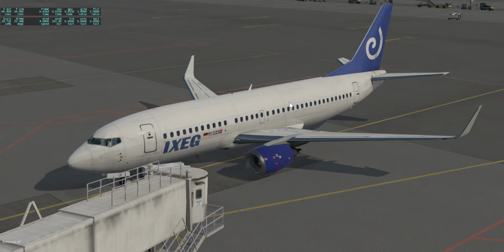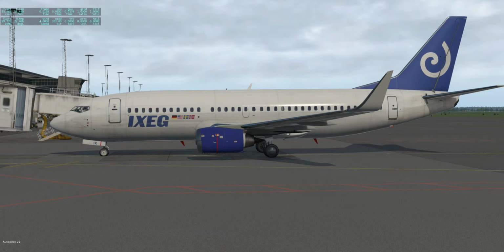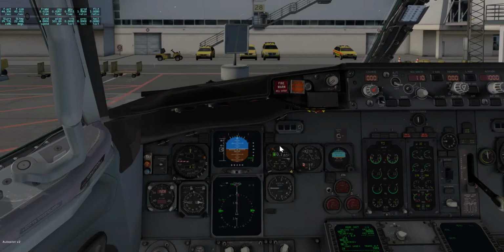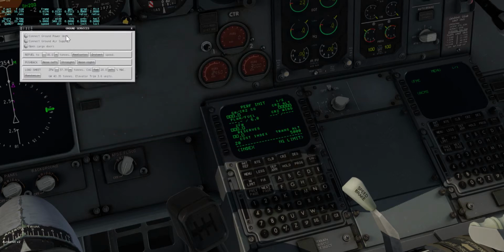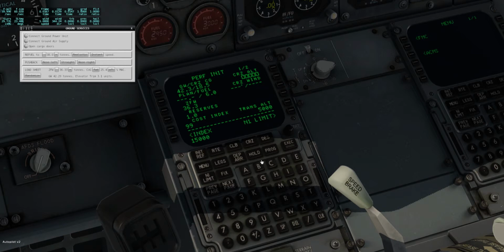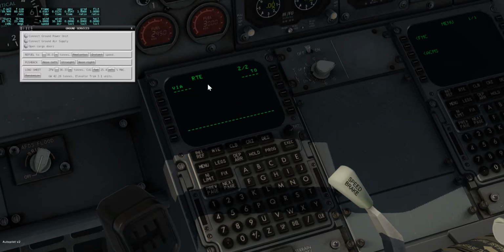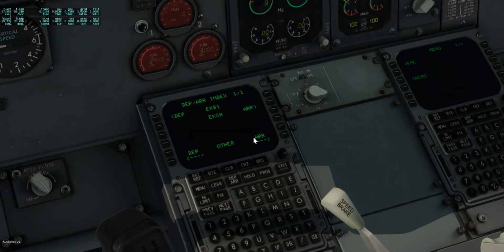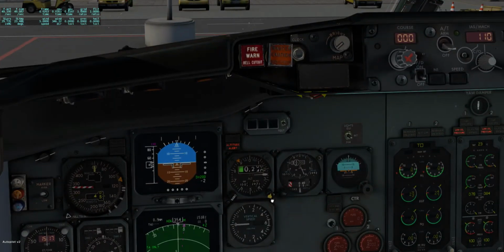IXEG quick setup to flight video for a quick flight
well I try to make it easy to get the IXEG ready to fly and show how to give input to FMS and in generel set it up.

often we see people say it is complex and takes too much time but fact is it does not take more time then a set up in the gps found in smaller planes, it is just finding out what to put where as the plane can then help you even more by calculating top og climb and decent or tell you it is not a possible altitude to reach.